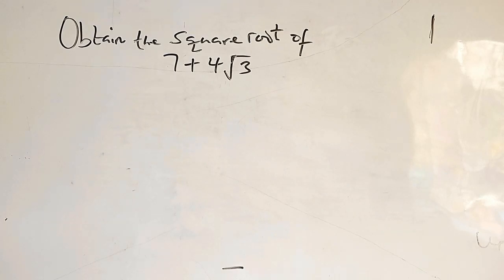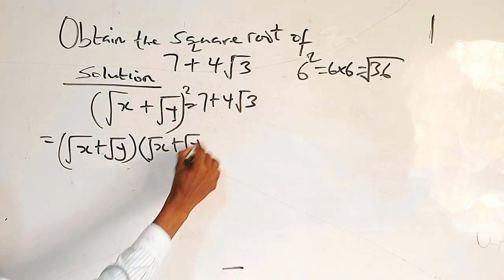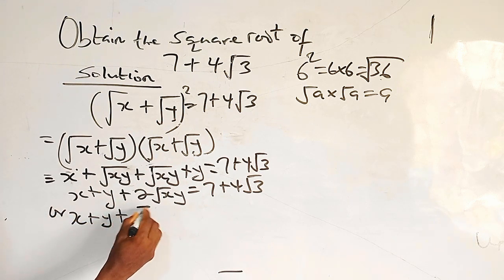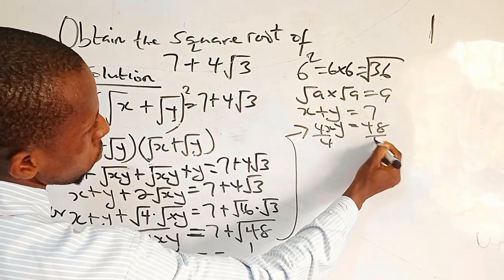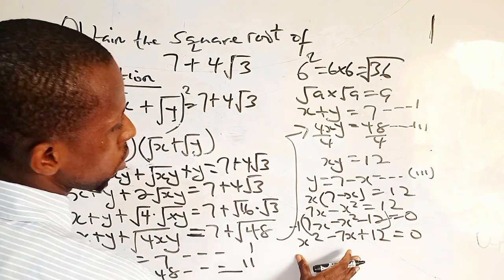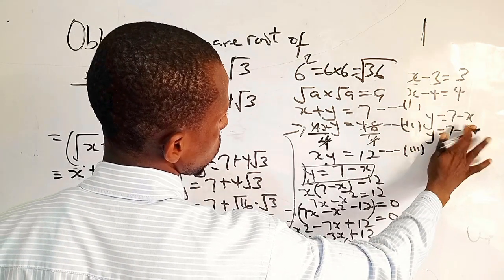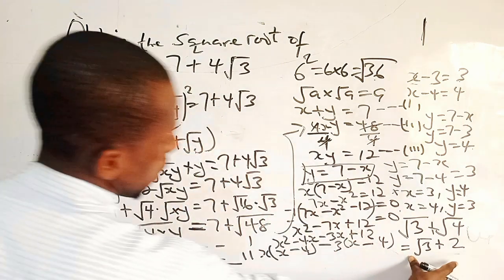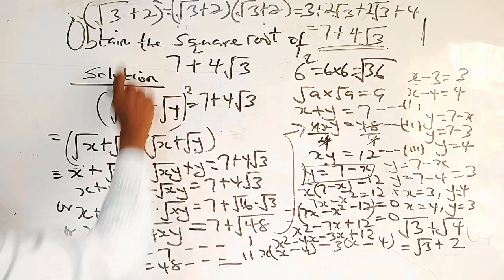Square root of a Surdic Quantity